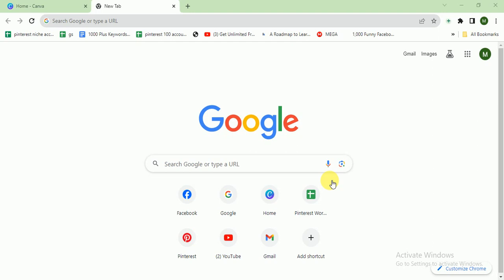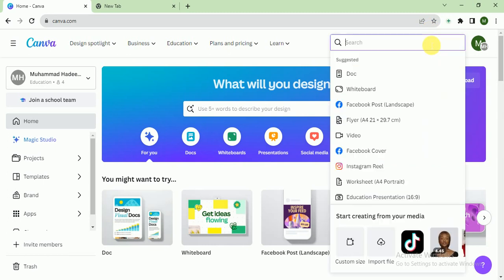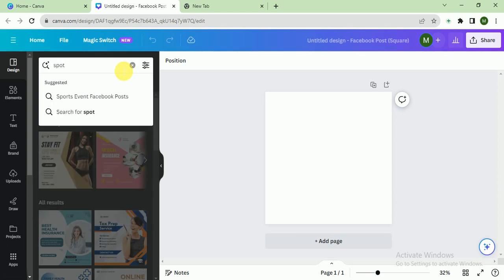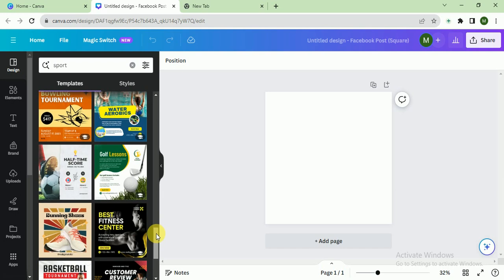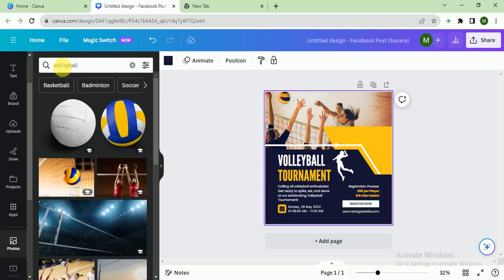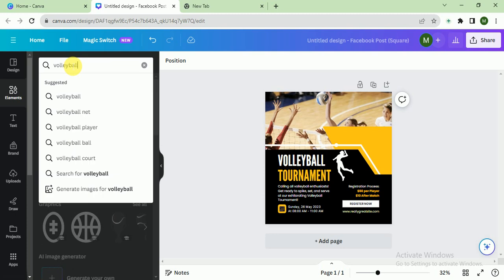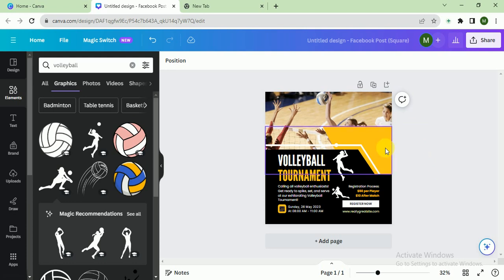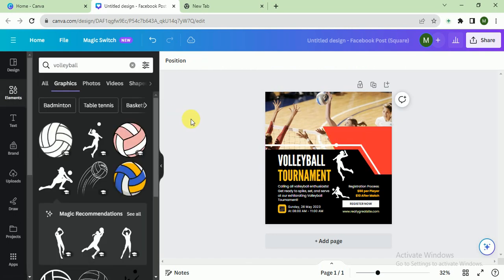Sporty Styles: Elevate Your Athletic Content on Facebook with Canva!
Gear up and elevate your athletic content on Facebook using Canva's creative tools! Join us in this tutorial where we uncover techniques to craft engaging and visually appealing sports posts. Discover how Canva enables you to design dynamic content that resonates with sports enthusiasts, enhancing your online presence in the world of athletics.